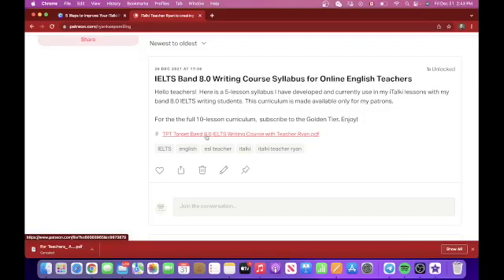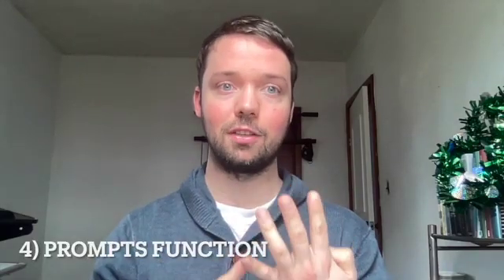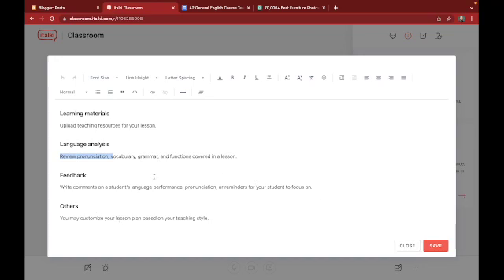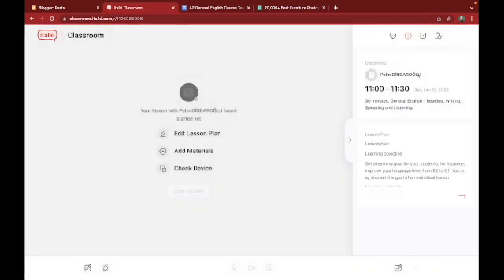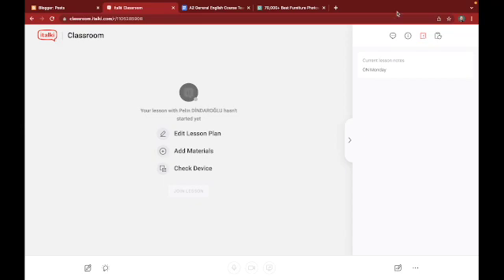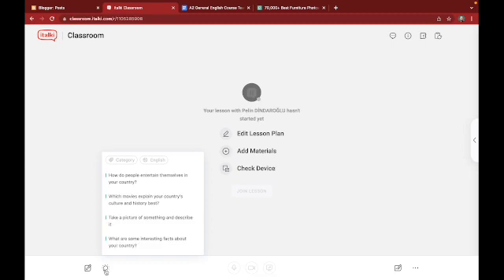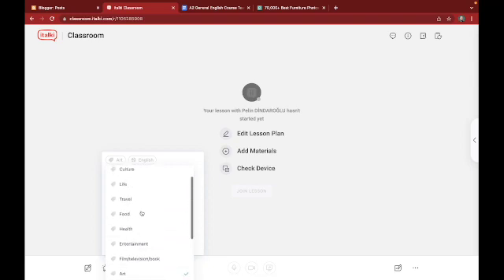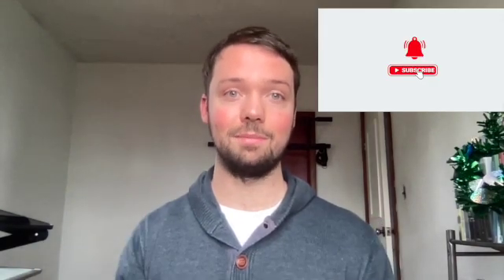The iTalki Classroom and How to Use it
Hi-ya teacher friends!

Here's a tutorial on how to use the iTalki classroom.

I hope this helps you with your online ESL teaching experience.

Keep smilin' 🙂

To stay in-the-know about teacher-related content, educational resources and occasional employment opportunities, sign up to our email list